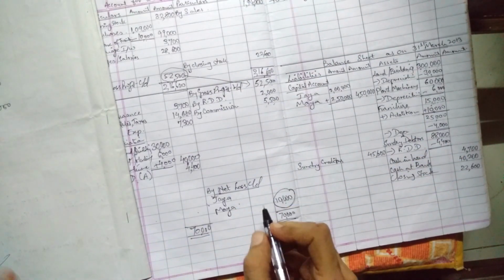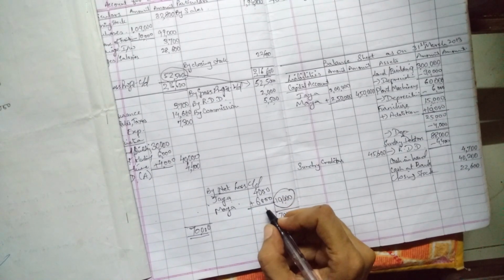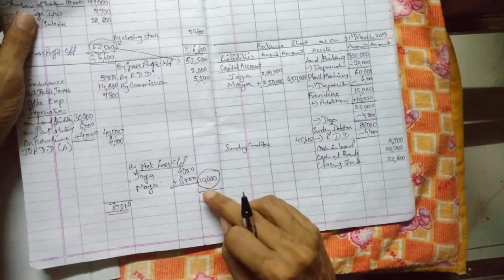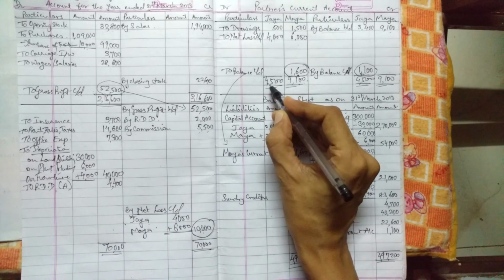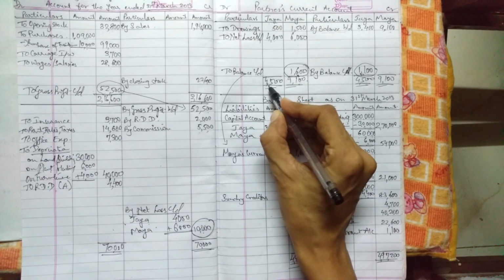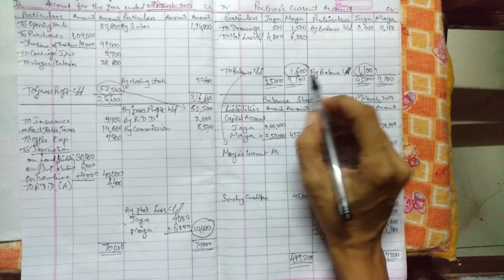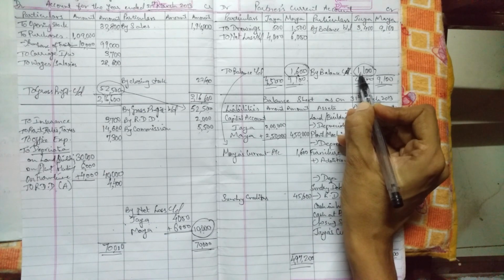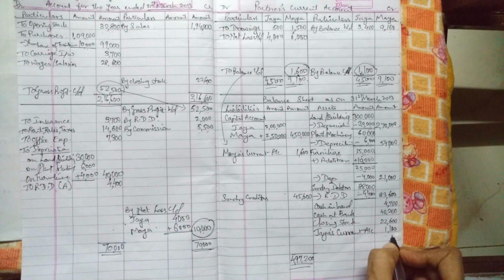March 2017 board problem